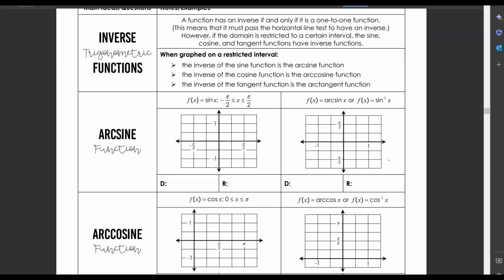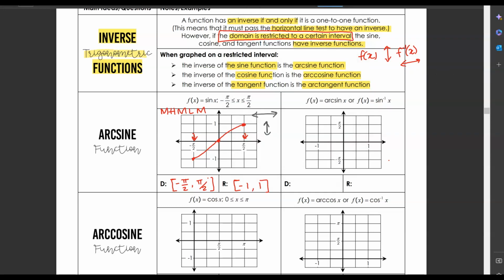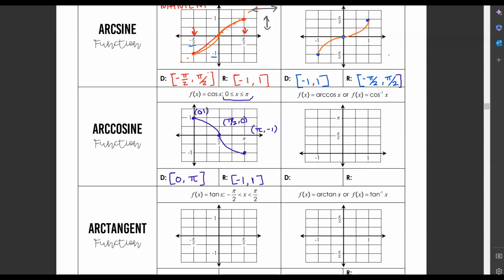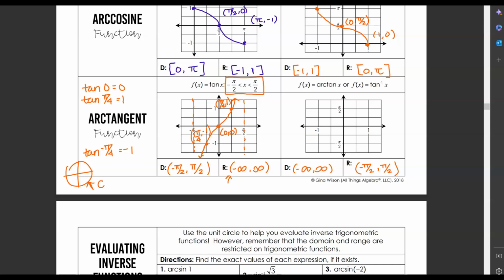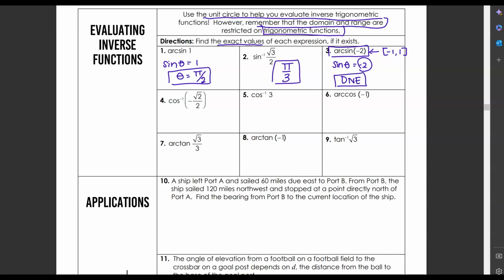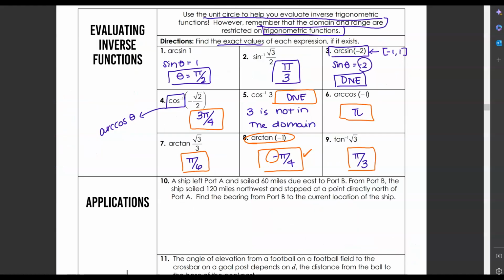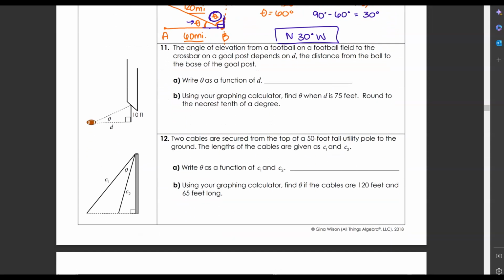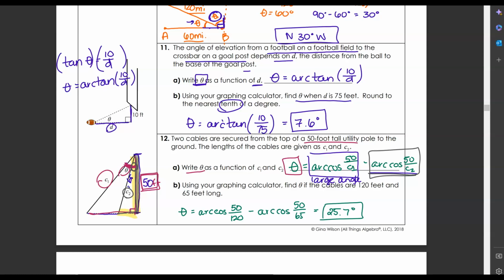Week 6.1 - Inverse Trig Functions